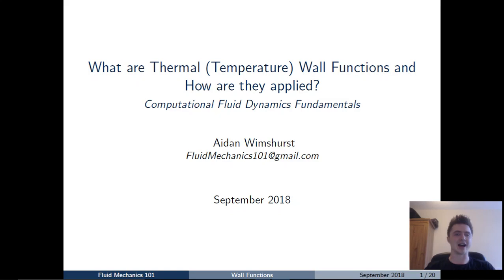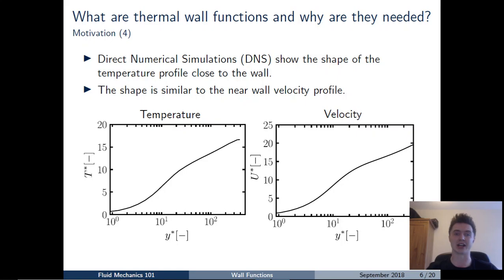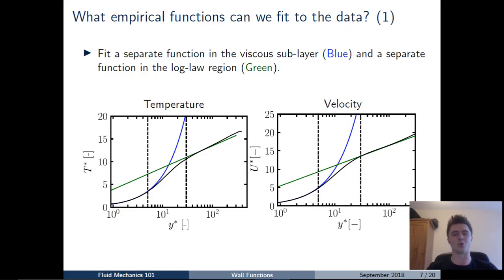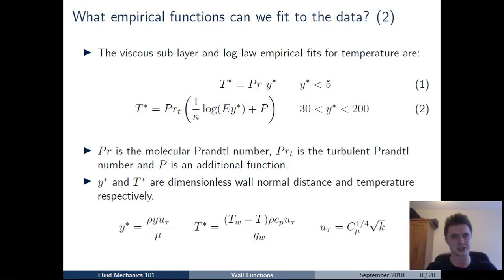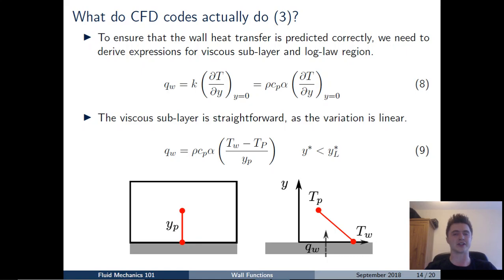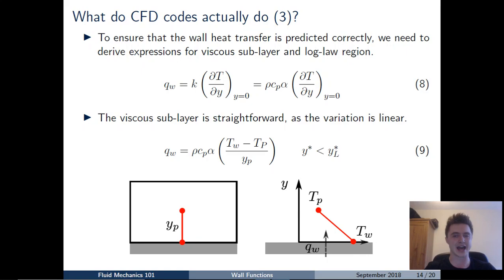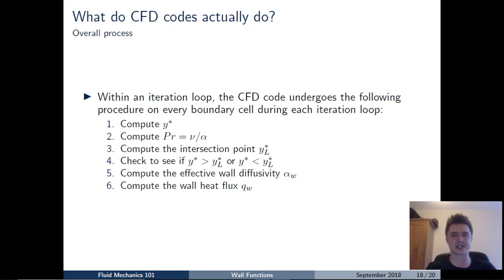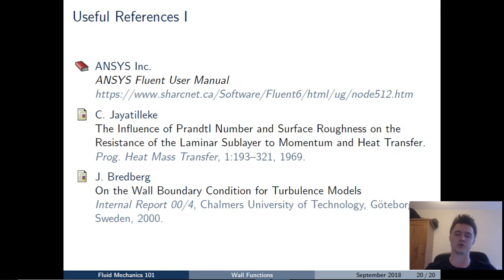[CFD] What are Thermal (Temperature) Wall Functions?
An introduction to thermal (temperature) wall functions for CFD, what they are and how they work. The following topics are covered:

1) 1:02 What are thermal (temperature) wall functions and why are they needed?

2) 7:24 How are thermal (temperature) wall functions different to momentum (velocity) wall functions?

3) 13:44 What do CFD codes actually do?

4) 21:55 How is viscous heating (in compressible flows) accounted for?

2) Moser, Kim & Mansour, Direct numerical simulation of turbulent channel flow up to Re_tau = 590. Physics of Fluids, 11(4), 1999.

2) C. Jayatilleke.
The Influence of Prandtl Number and Surface Roughness on the Resistance of the Laminar Sublayer to Momentum and Heat Transfer.
Prog. Heat Mass Transfer, 1:193-321, 1969.

This is the original paper with the definition of the 'P' function. However, it is quite difficult to find. It is much easier to refer to the PhD thesis:

3) C. Jayatilleke
The influence of Prandtl number and surface roughness on the resistance of the laminar sub-layer to heat and mass transfer.
PhD Thesis, Imperial College London, 1966.

Did you like the video?